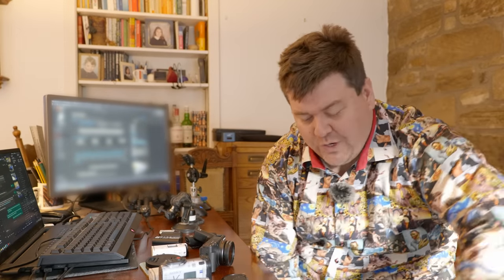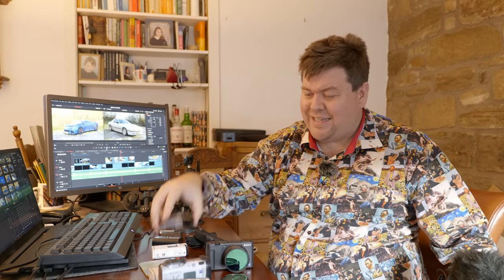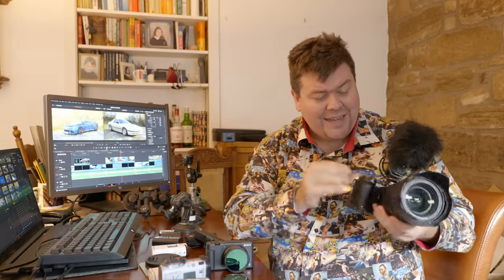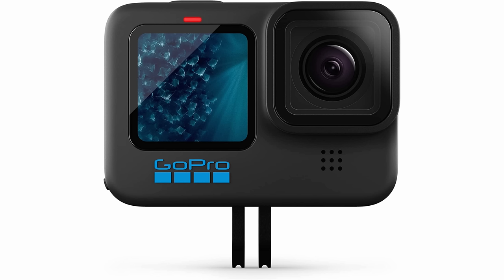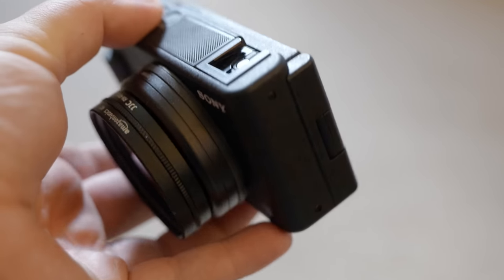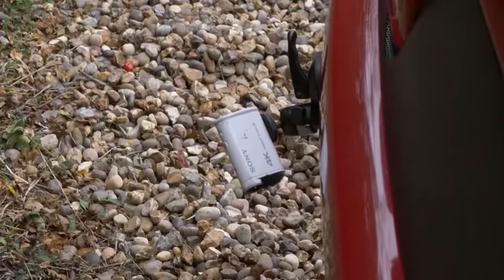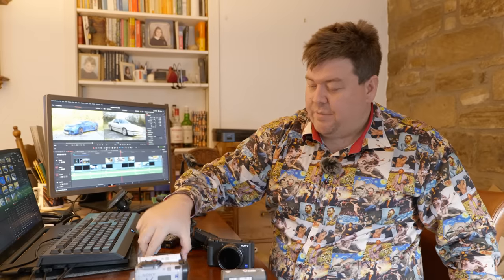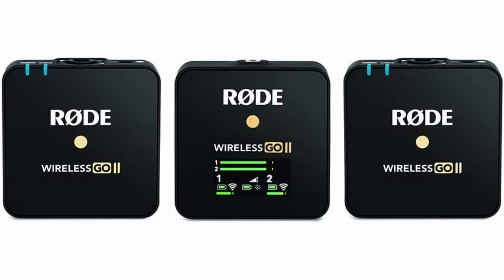TOOLS OF THE TRADE - The Cameras and Kit I Use To Create Automotive YouTube Content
Thanks to @sportzntouring for footage of his behind the scenes videos.

KIT FEATURED TODAY:
Panasonic S1H Camera

Panasonic S5 Camera

Panasonic Lumix 24 - 70mm f/2.8

Panasonic Lumix 16 - 35mm f/4

Sennheiser XSW Audio Kit (Use this one for starting off):

Newmowa Battery Kit